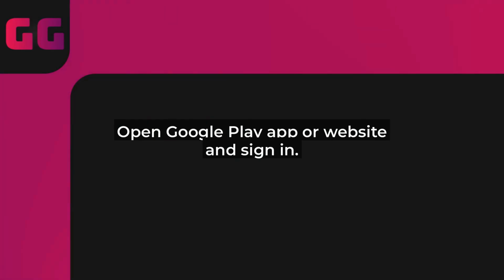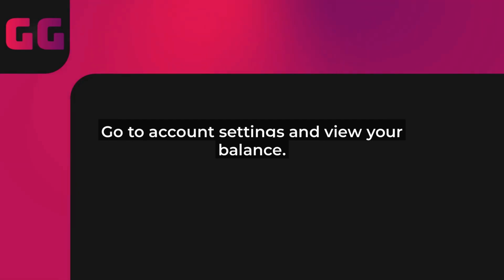How To Transfer Google Play Balance To Your Bank Account 2025